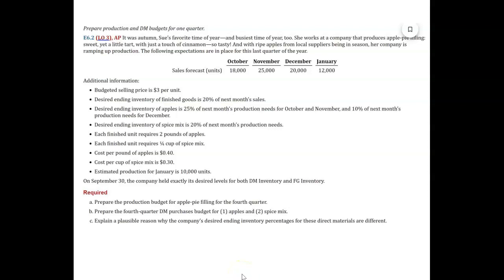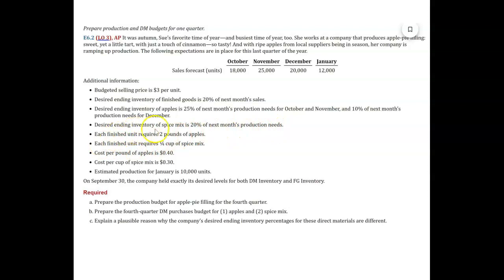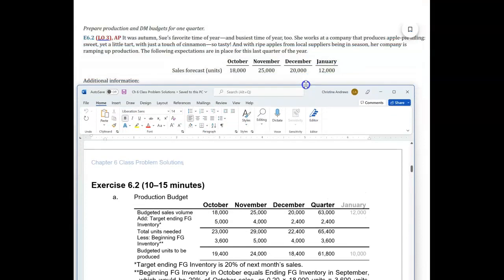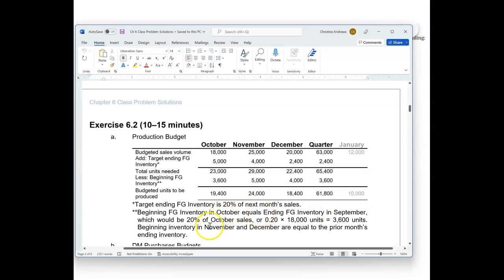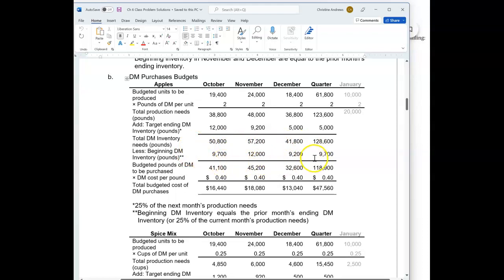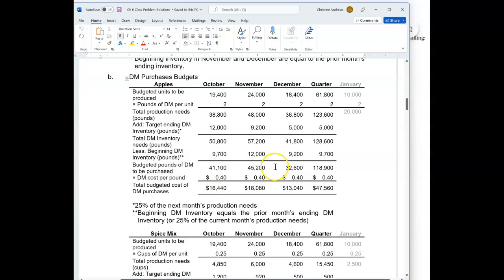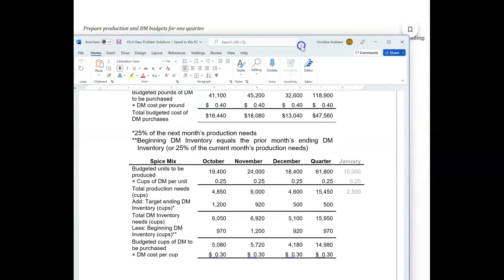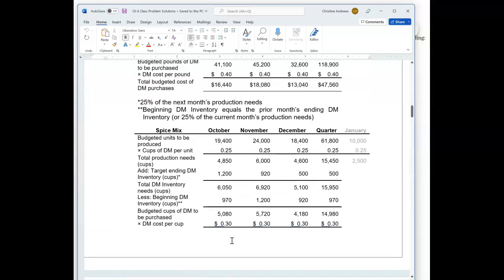3341 Ch6 Class Prob 6.2